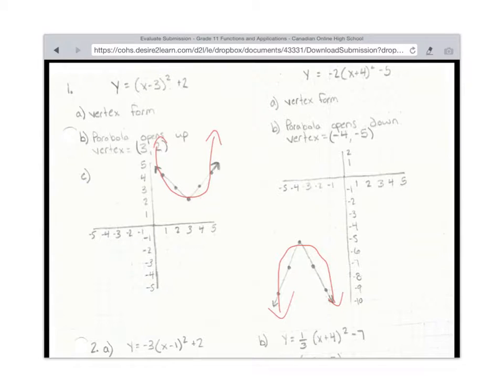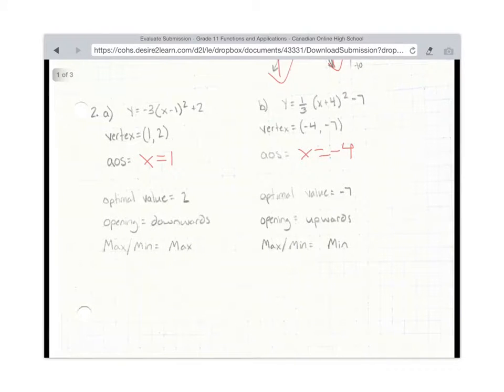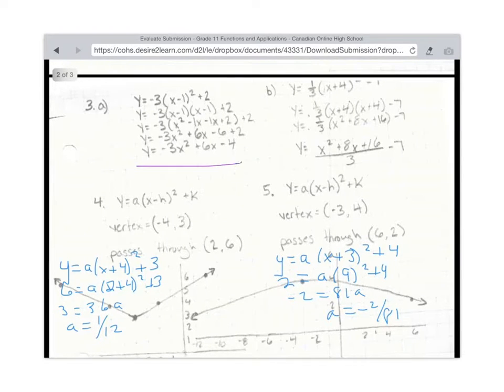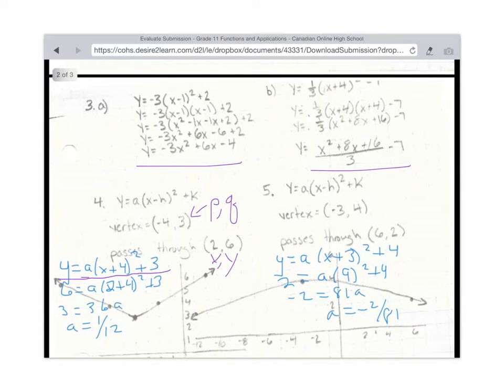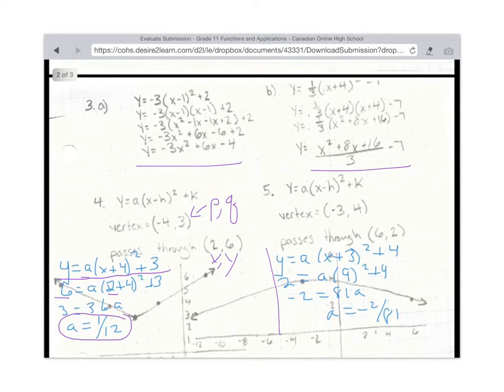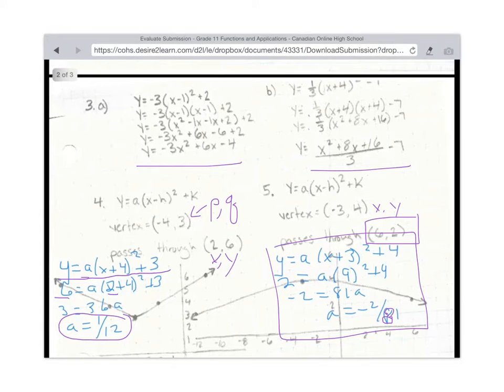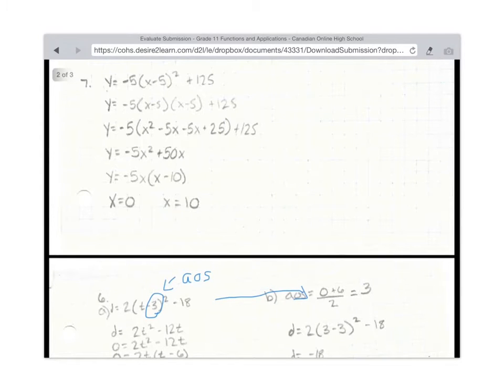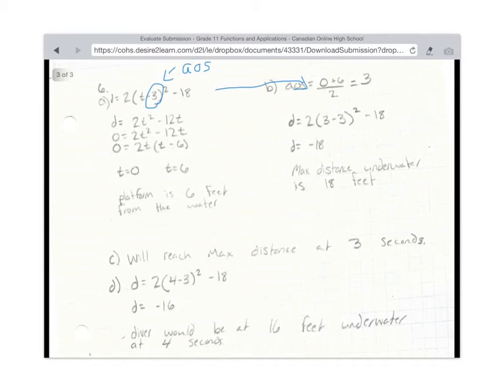Made with Explain Everything™ Interactive Whiteboard